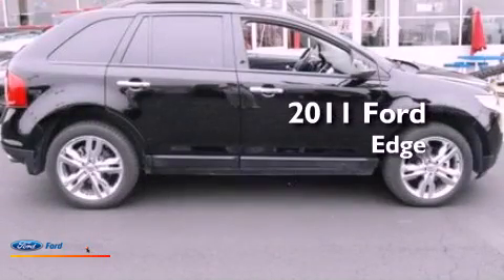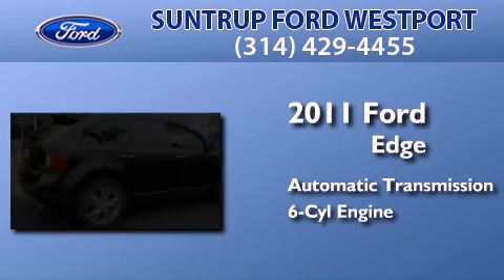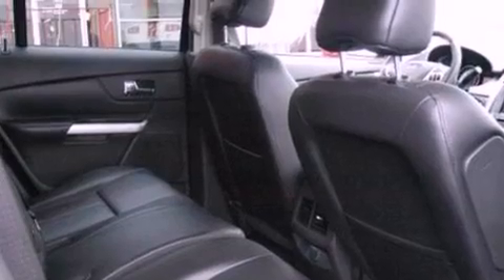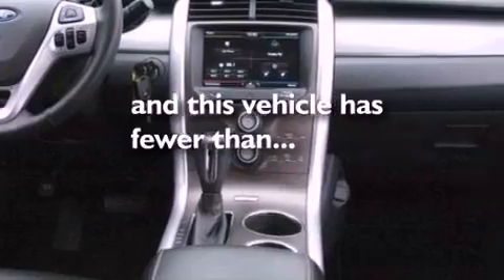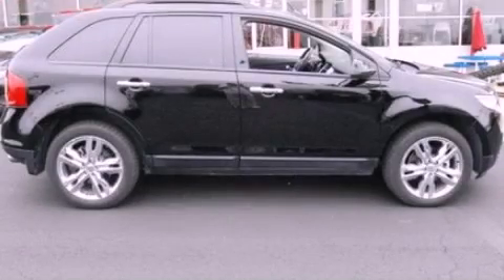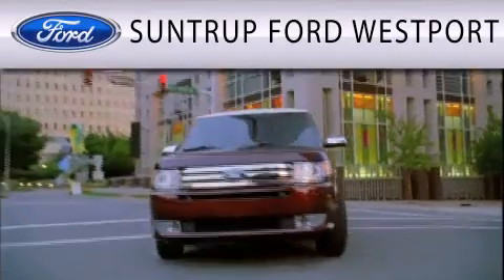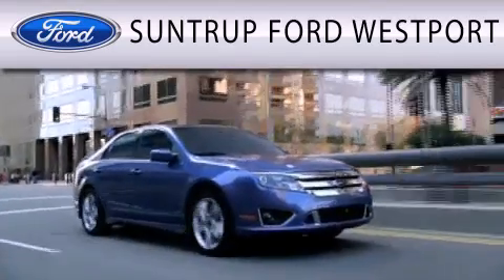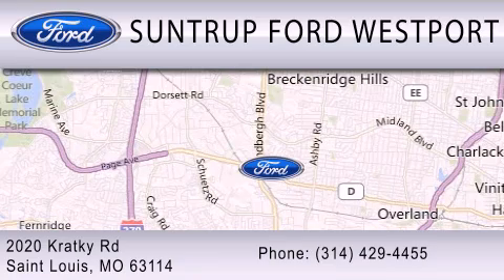Pre-Owned 2011 FORD EDGE St. Louis MO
Year : 2011
 Make : FORD
 Model : EDGE
 Engine : 3.5L V6 24V MPFI DOHC
 Trans . : 6-SPEED AUTOMATIC
 Exterior : TUXEDO BLACK METALLIC
 Miles : 10,830
 Interior : CHARCOAL BLACK